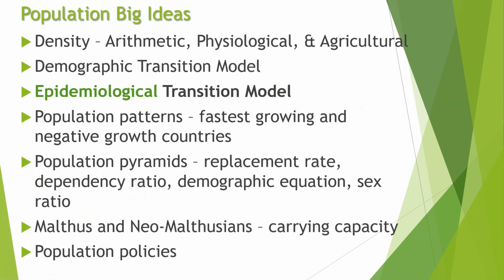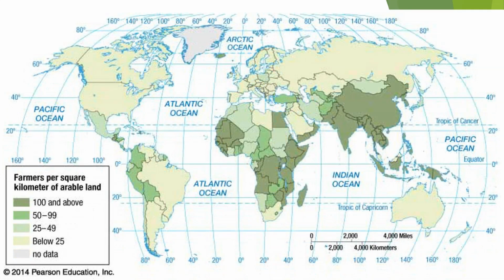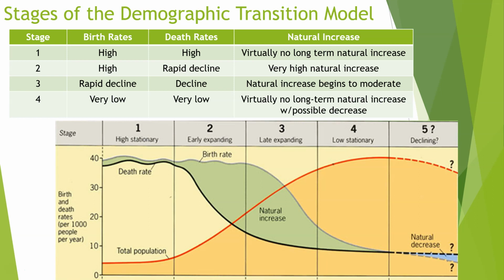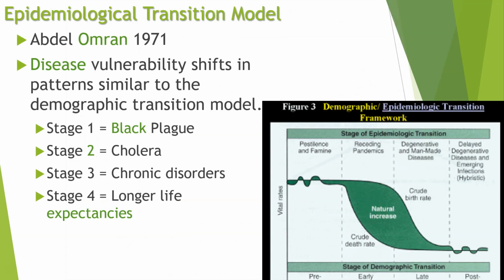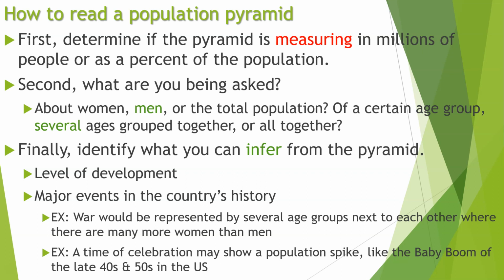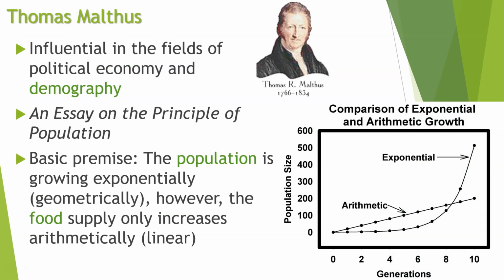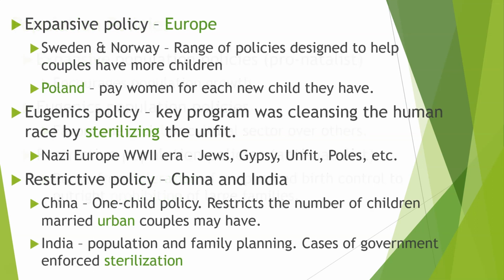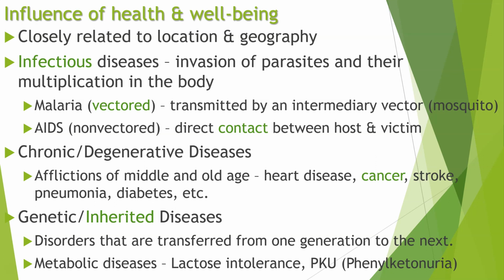APHG Population Review